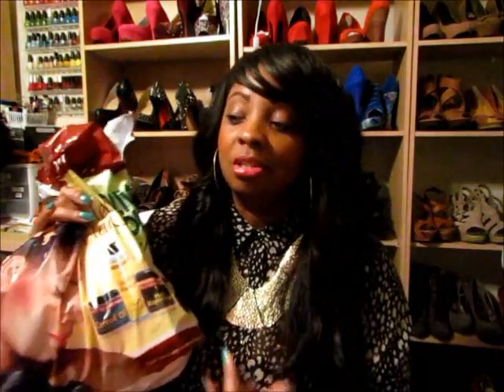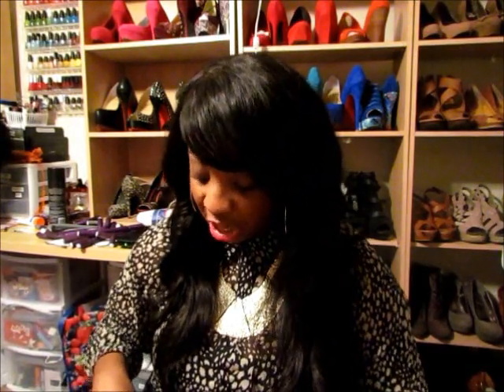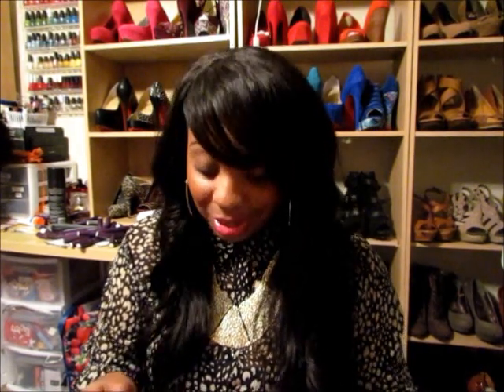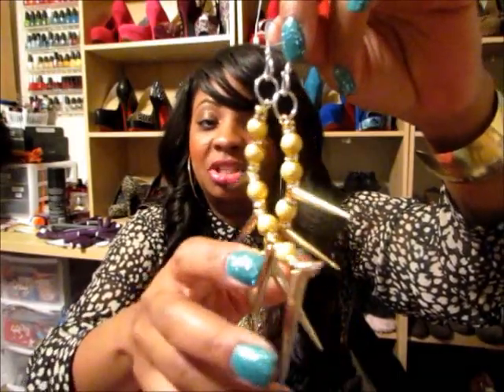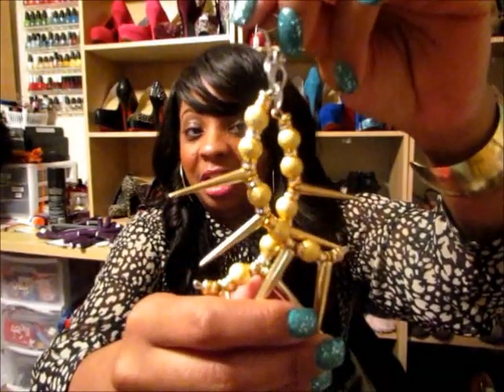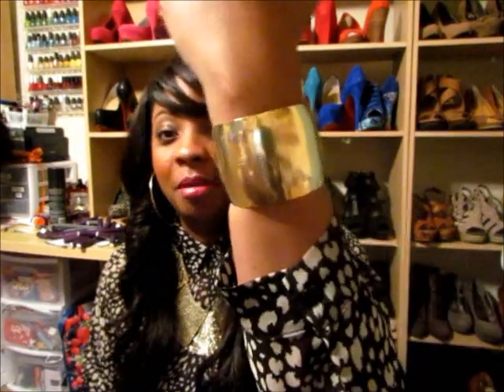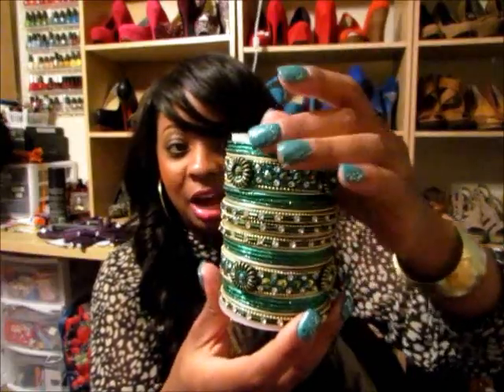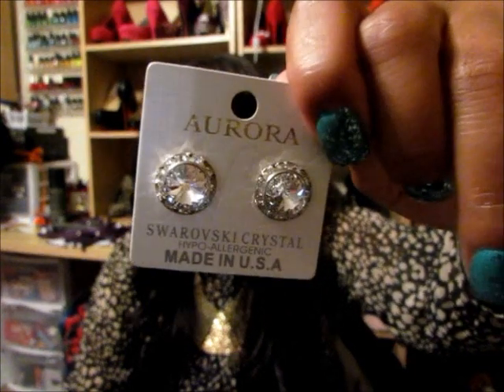NJ Natural Hair Care Expo & Earrings Plaza Haul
Info:
Unique Piece Corp.

Earrings Plaza
1263 Broadway, New Yrk, NY

GOT A QUESTION?